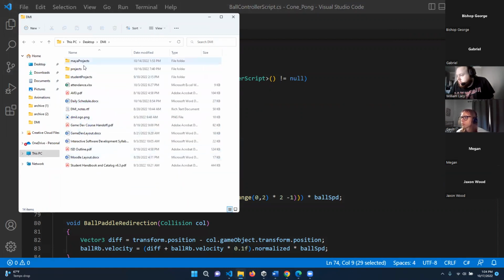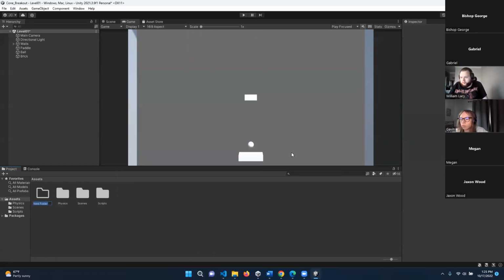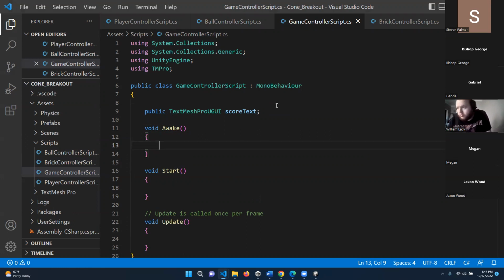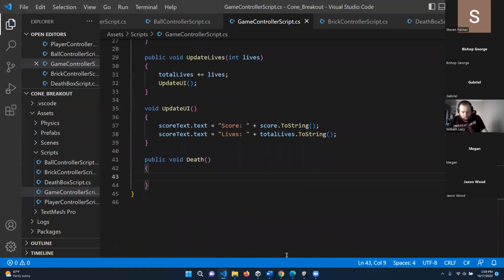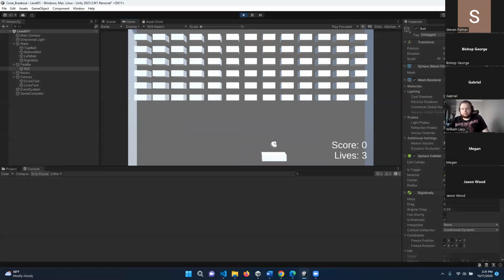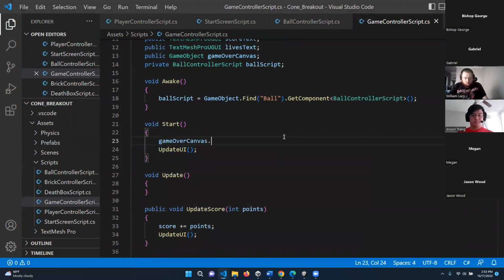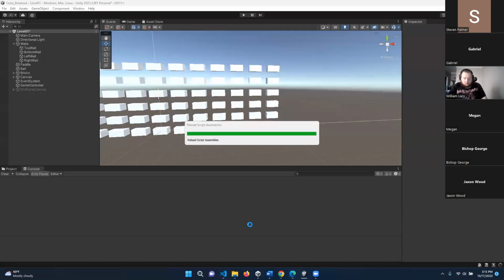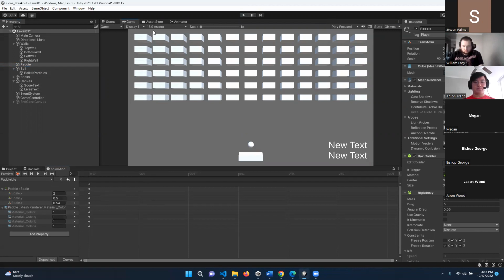Quick Breakout Game Creation